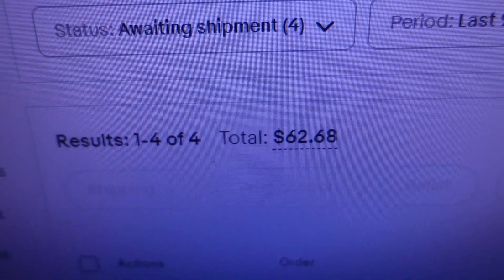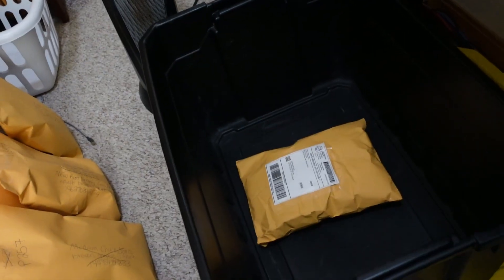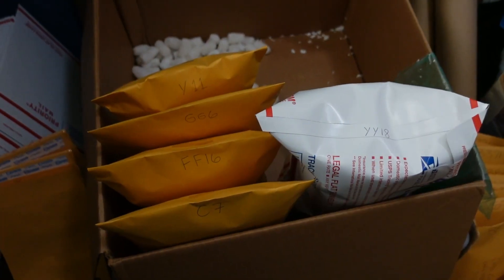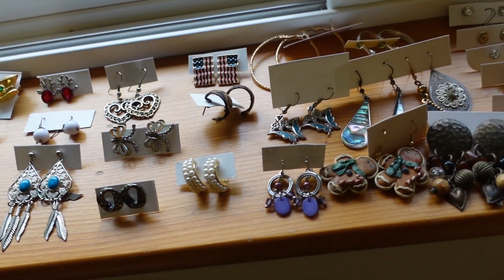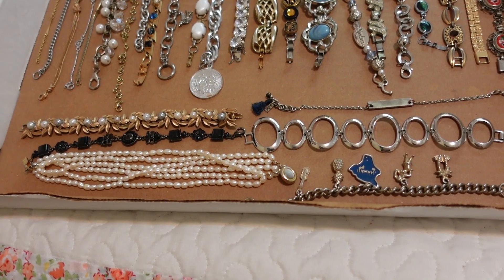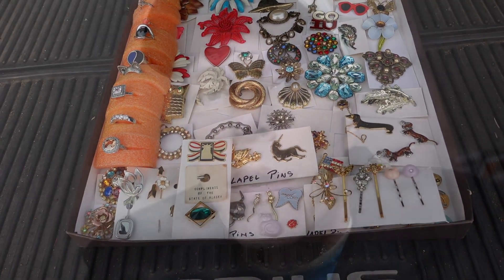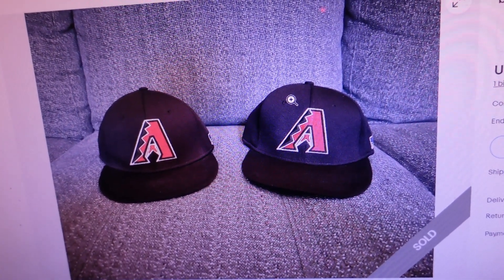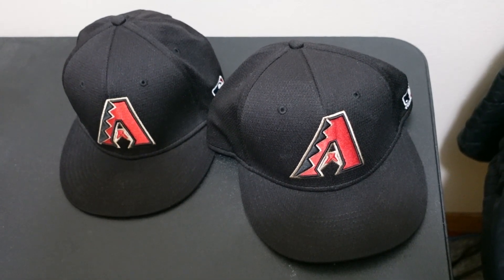Day In The Life Of A RESELLER - What Sold - Jewelry Lot Update - More Hats - Park Videos & More!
In today's day in the life of a reseller vlog, I show you what told, then take a trip south to pick up some more jewelry from a $400 jewelry lot I purchased to resell online. I return home and show off a few hat lots that came in and plan for the rest of my week.